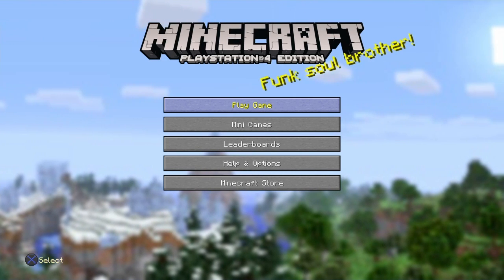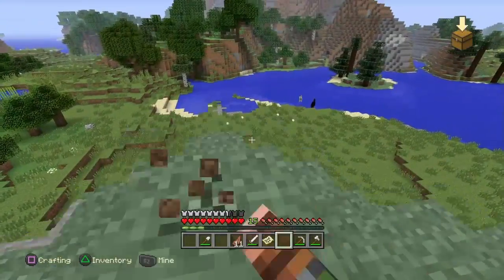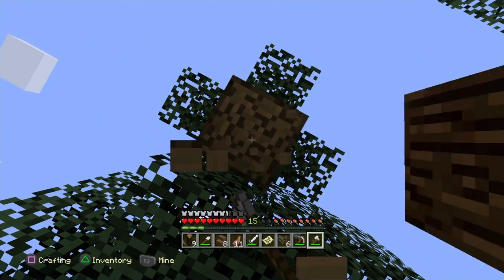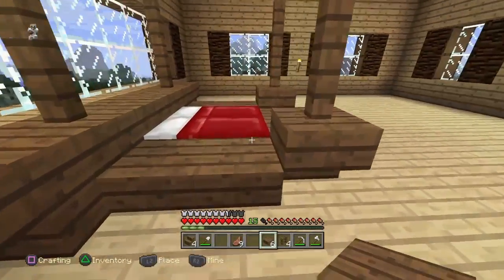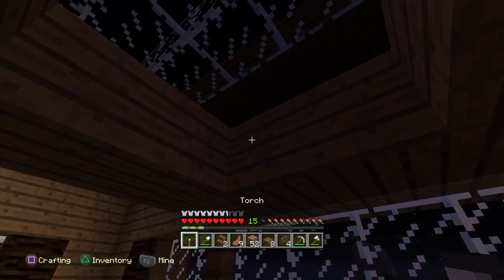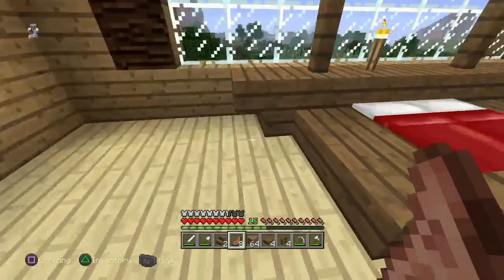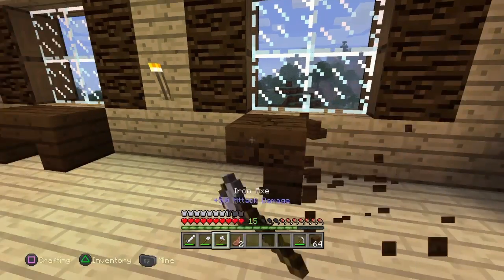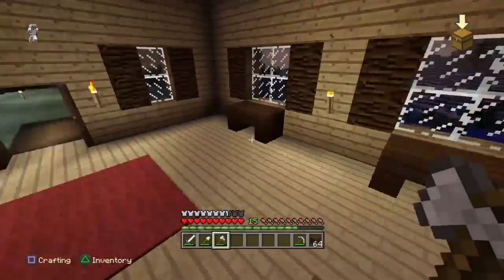Fixing up My House !!! | StudioCraft Ep #3